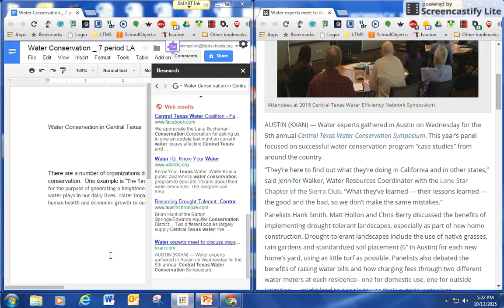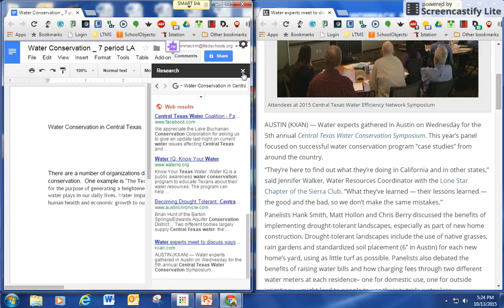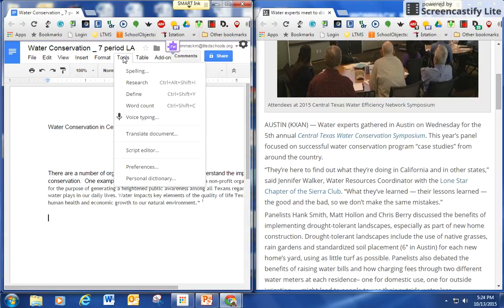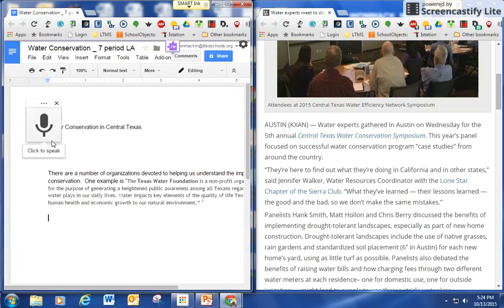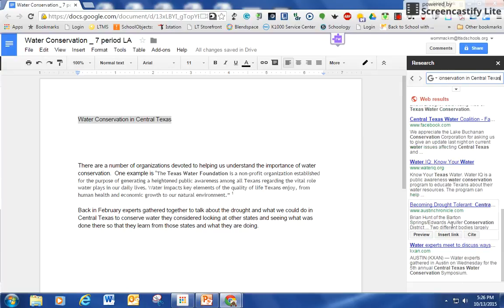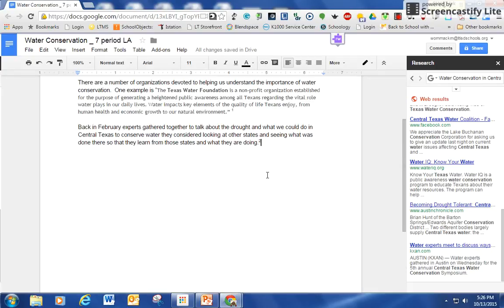Voice on Doc